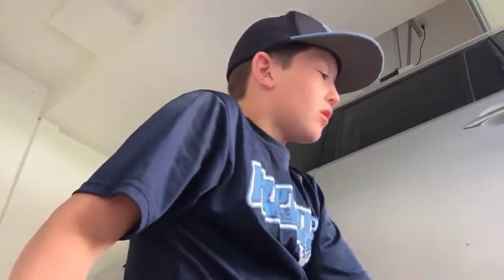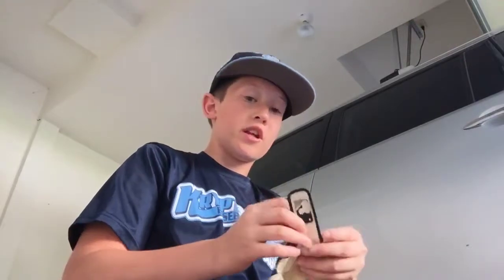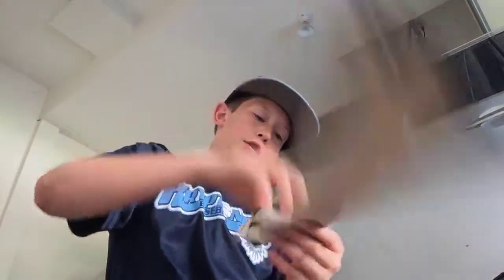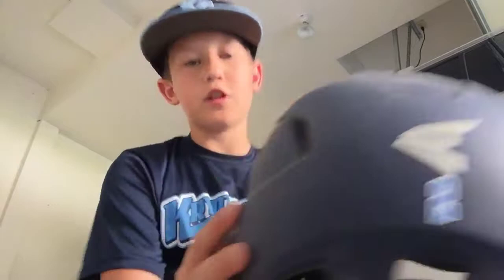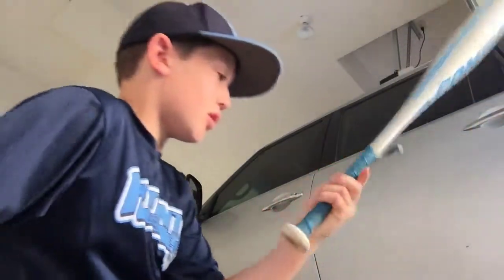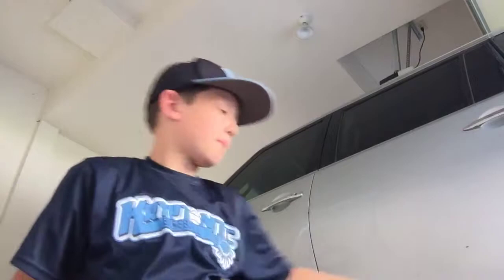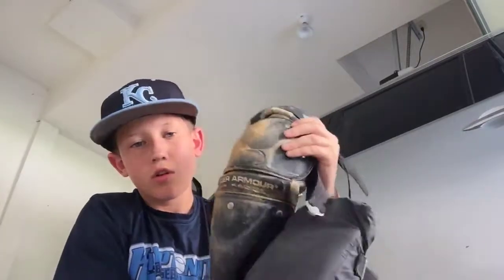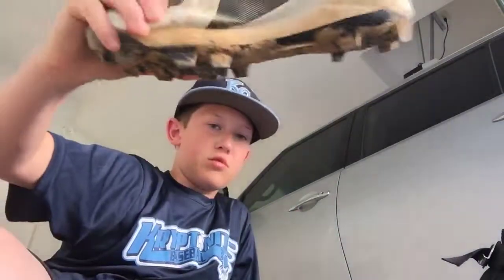What’s in my baseball bag